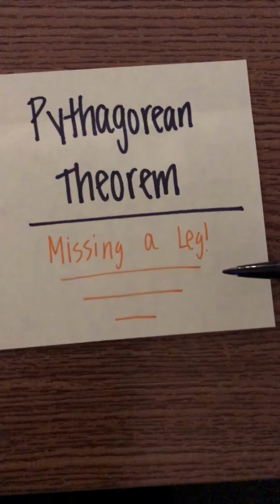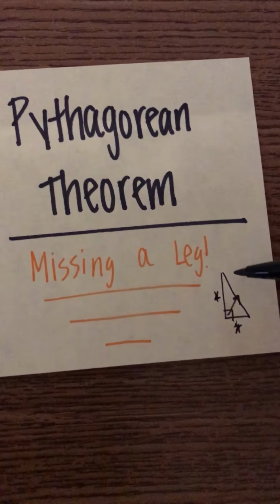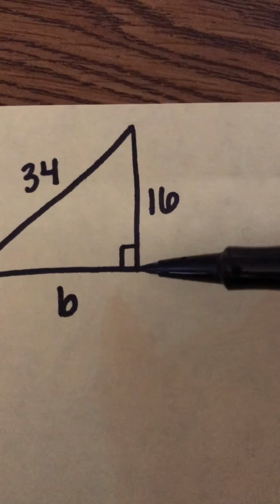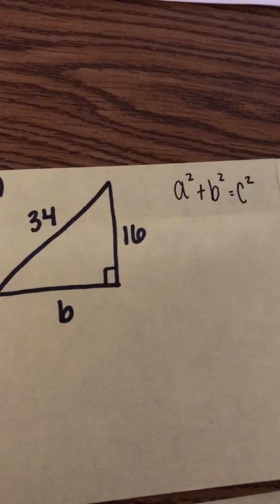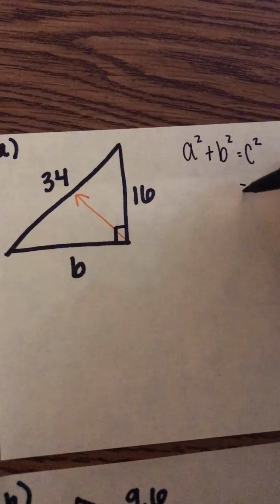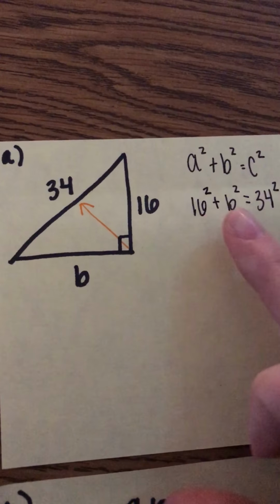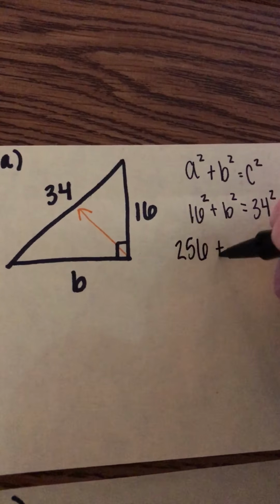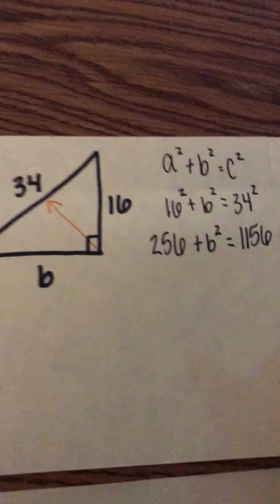Pythagorean Theorem when you are missing a leg